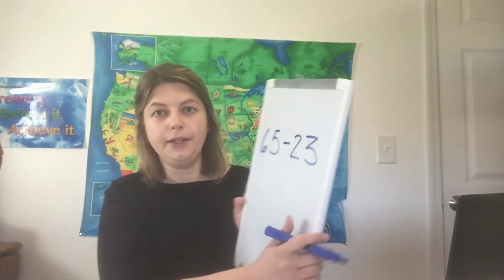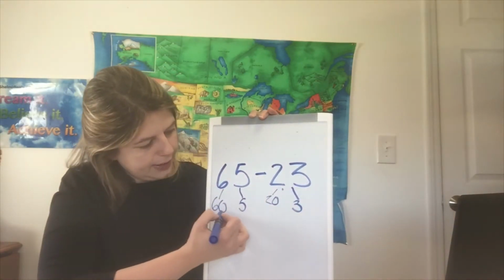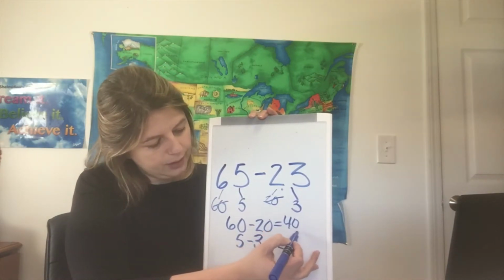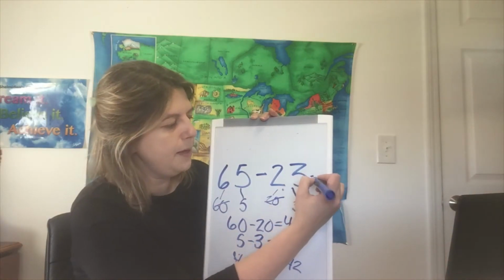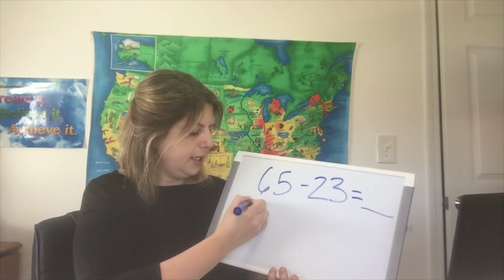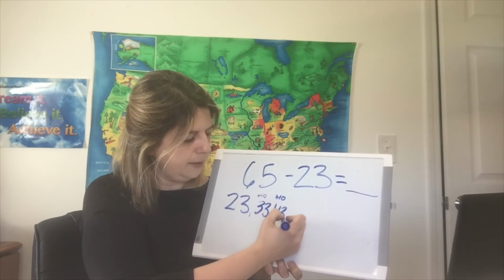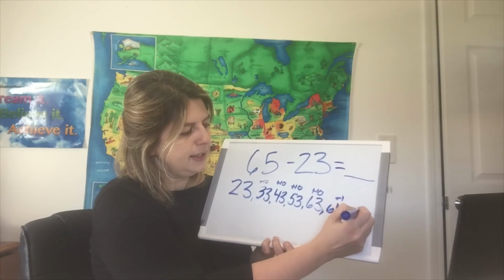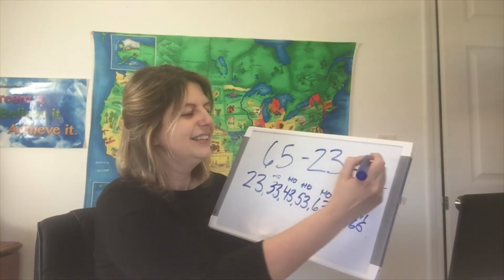Math Review- Subtraction